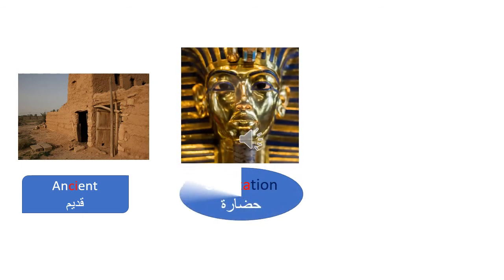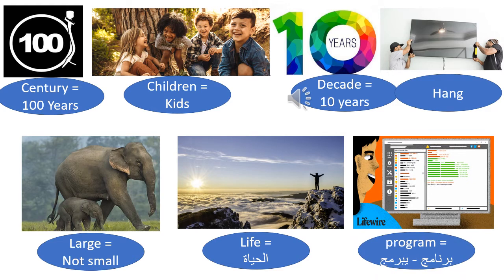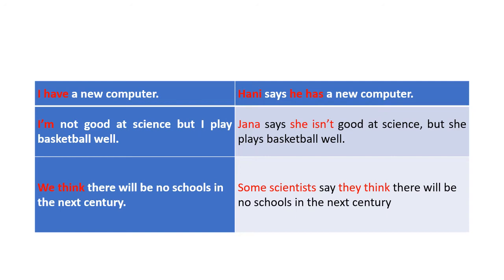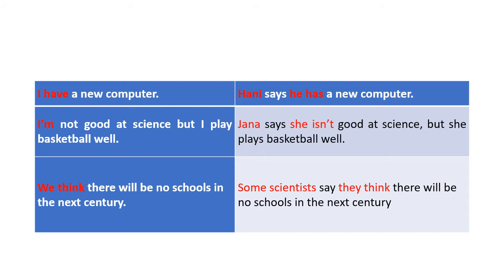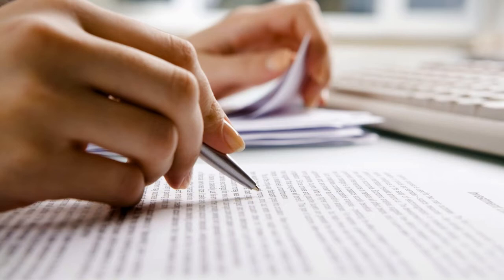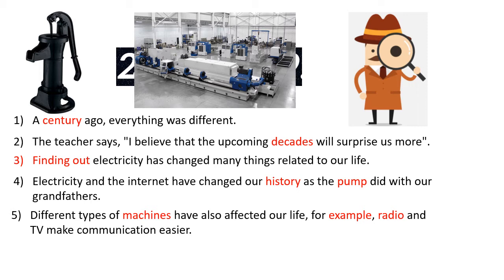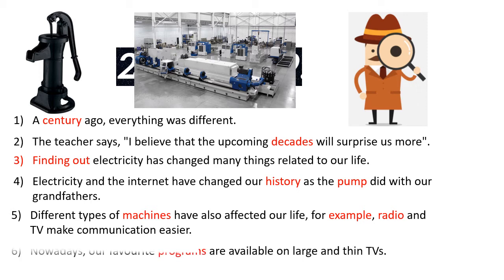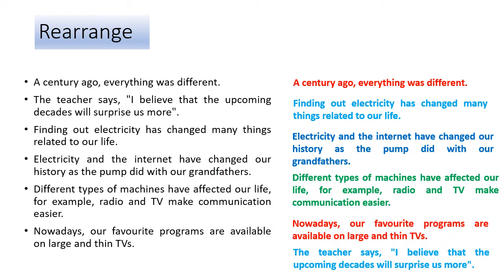English for Palestine: Seventh grade – Unit 10: Period 7– Lesson 7 – P11 - writing a report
الصف السابع - الوحدة 10 - الدرس 7 - كتابة تقرير
يهدف هذا الدرس لأن يكون الطالب في نهايته قادرا على:
1- كتابة تقرير.